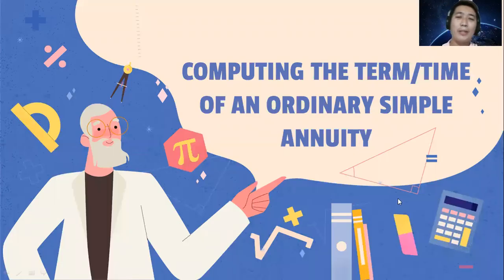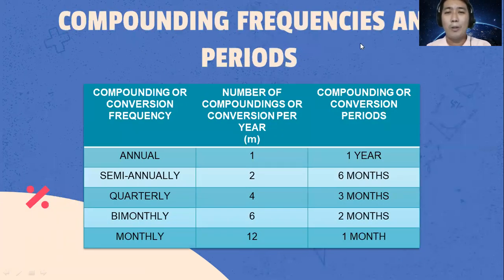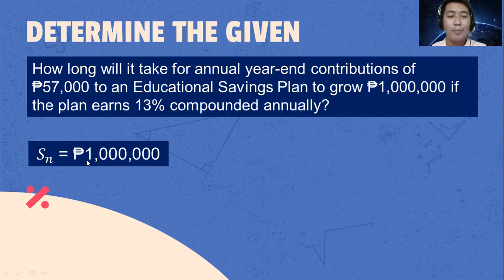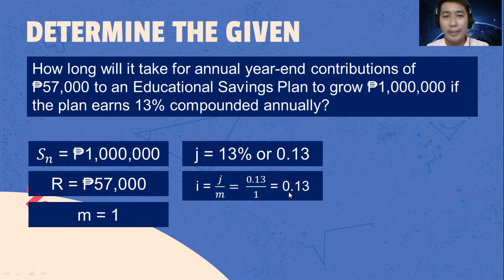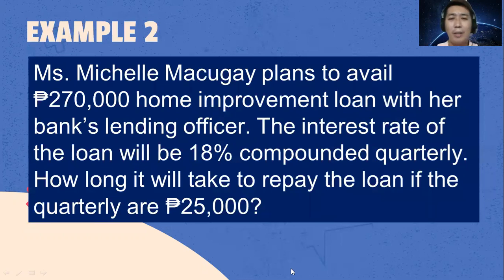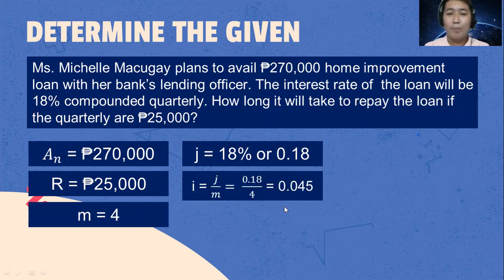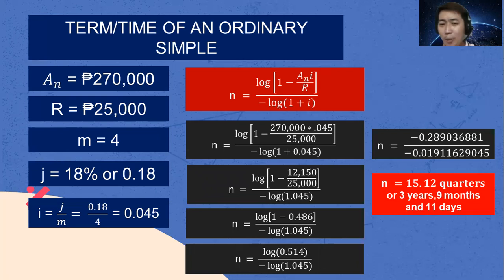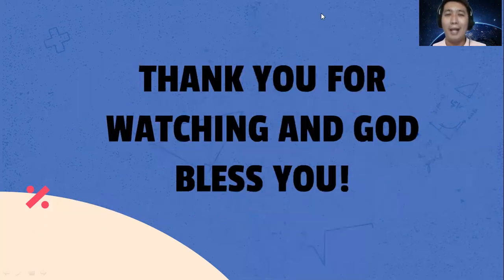TIME PERIOD (SIMPLE ORDINARY ANNUITY)